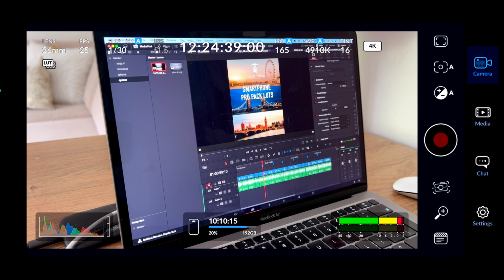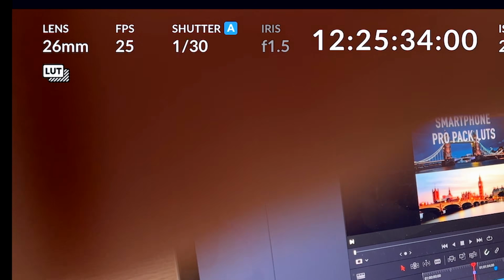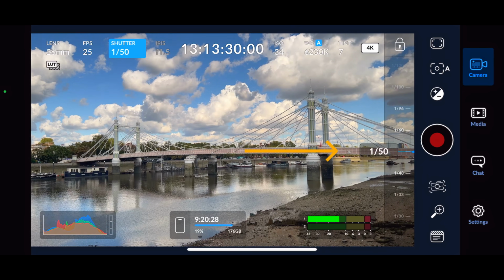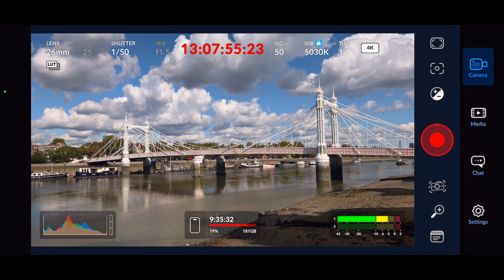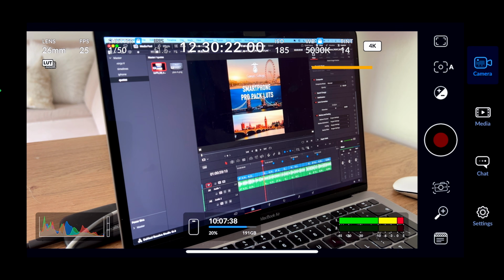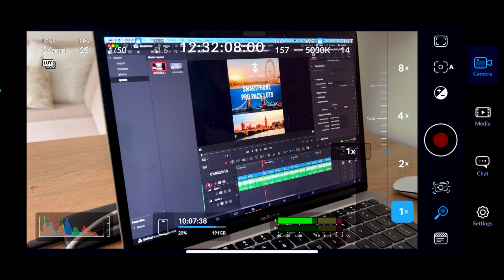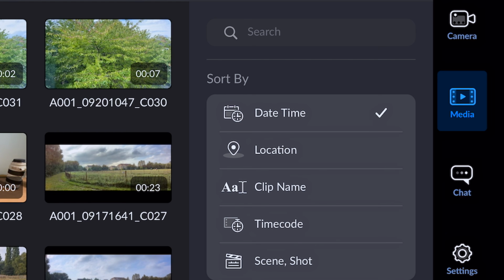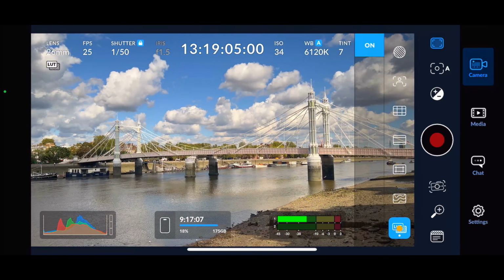Blackmagic Camera App Hands On Tutorial - Goodbye Filmic Pro?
▶︎ ▶︎ Get my Smartphone Pro Pack LUTs with over 100 LUTs

Could this new Blackmagic Camera app be a Filmic Pro killer? It does everything Filmic pro does, but free of charge!! Let's find out, shall we?

▶︎ ▶︎ Many people and businesses are wasting time and money looking for an answer to a specific challenge. If you would like to discuss your project or idea and find a tailor-made solution that will help you find a way forward, you can schedule a 1 hour 1-2-1 consultation session over Zoom

Samuel Sotiega, London, UK.

▶︎ Some of the camera gear I use:

**CAMERA**
My camera - Canon M6 MK2
My Phone - iPhone 13 Pro Max 1TB
DJI Pocket 2 Creators Combo
**LENSES**
Canon EF 70-200mm L series
Canon EF 16-35mm L Series
Canon EF 24-70mm L Series
**TRIPOD**
Manfrotto 504HD,546BK Video Tripod Kit
ESDDI DSLR Camera Tripod
**SOUND RECORDER**
Zoom H6 (2020 Version) 6-Track Portable Recorder
Tascam DR40X
Zoom H1N Sound Recorder
**LOCATION MONITOR**
Atomos Ninja V Monitor/ Recorder